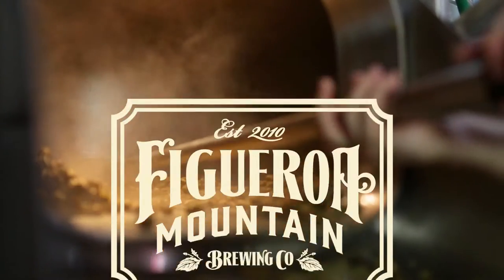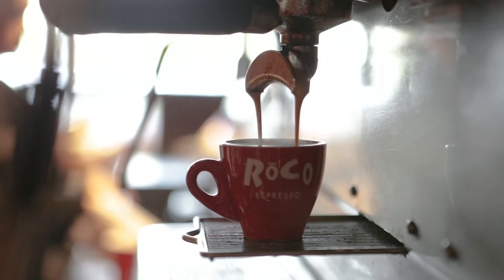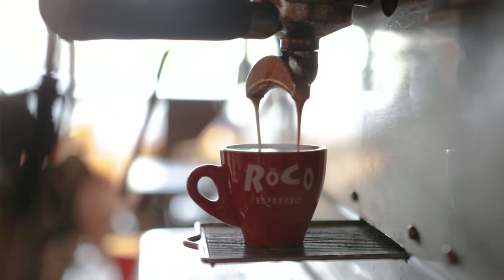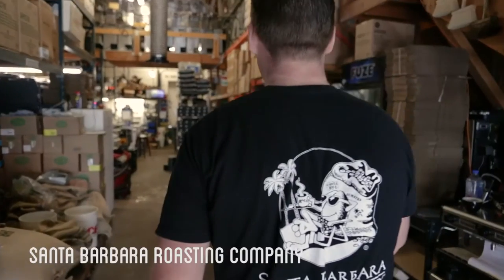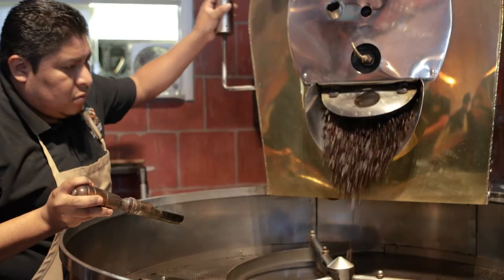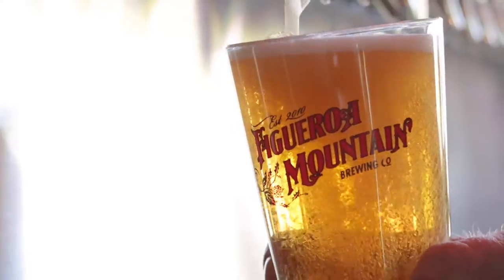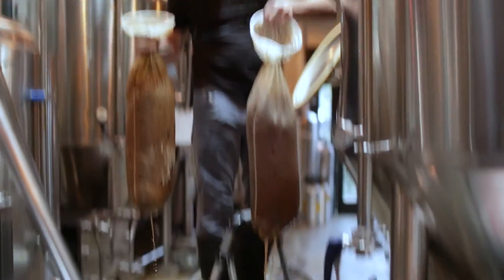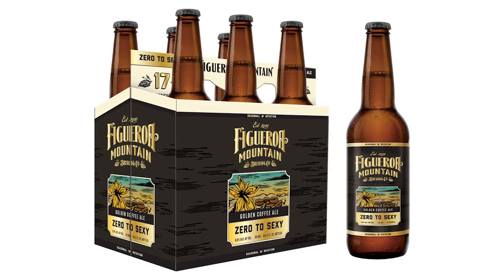Zero to Sexy Preview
Meet the brewer behind Zero to Sexy as well as the purveyors of the local cocoa nibs and roasted coffee that went into this beer in this shorter video.  Don't be deceived by its looks.  This Golden Mocha Ale might look light in color but it packs a punch of flavor just like a delicious stout.  Coffee and chocolate lovers can pick up this seasonal beer in 6-packs starting late March 2017 throughout California and Arizona.